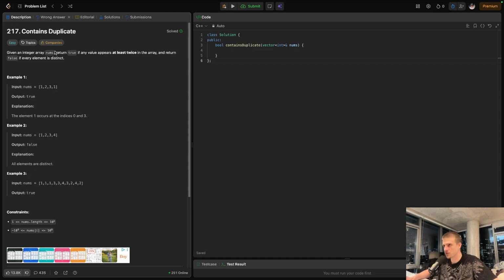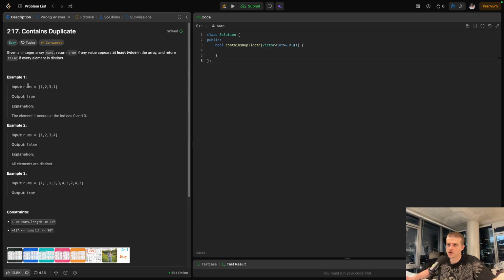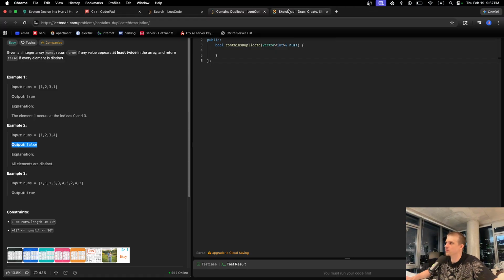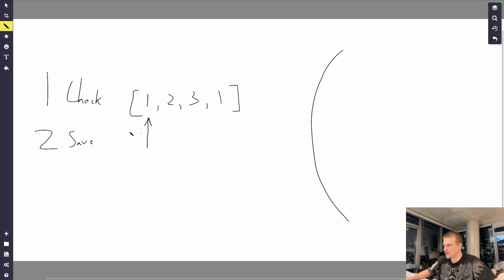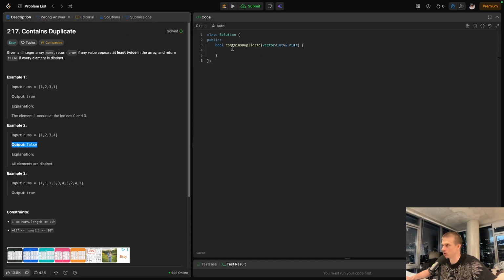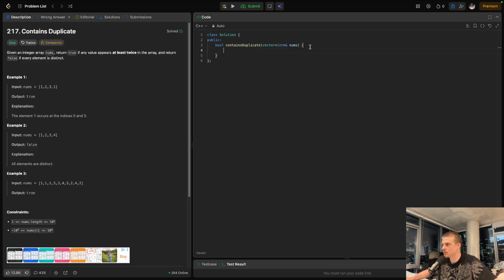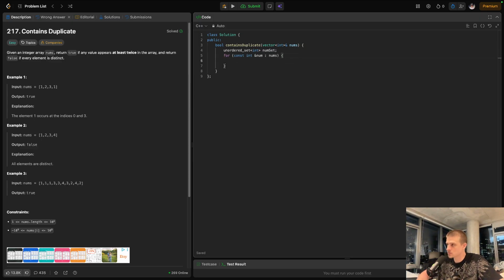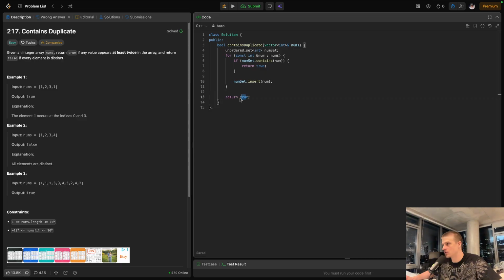CODING INTERVIEW - CONTAINS DUPLICATE